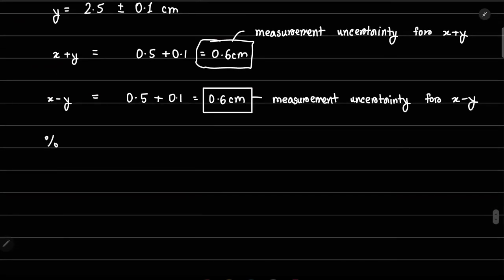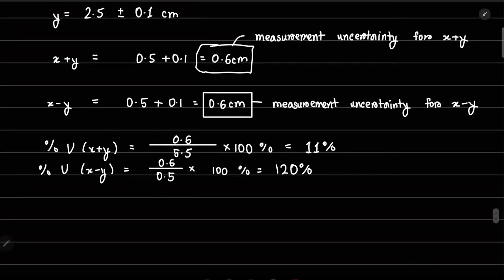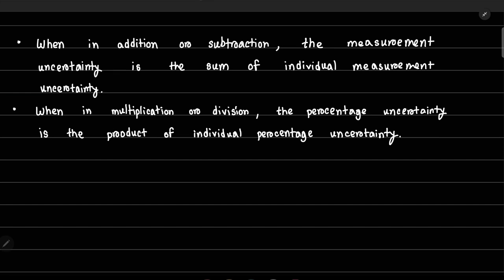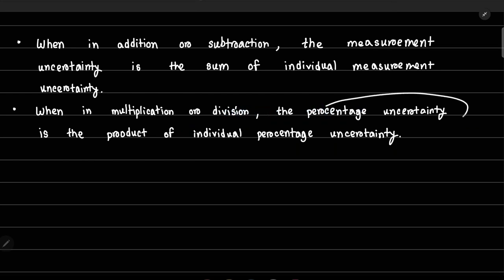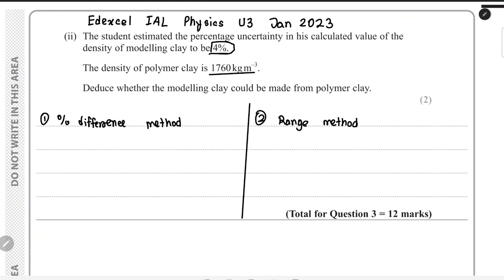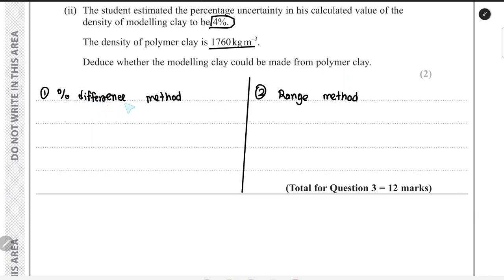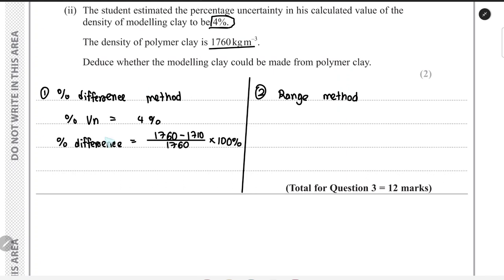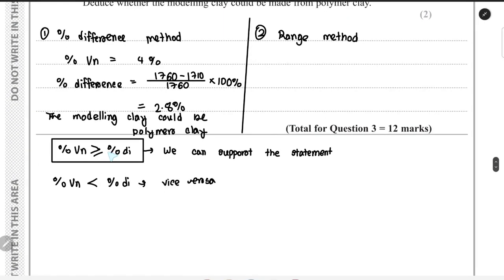Uncertainty : CALCULATIONS of Uncertainty (A-Level Physics, Chemistry, Biology)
Edexcel IAL Physics Unit 3
Edexcel IAL Physics Unit 6
Edexcel IAL Chemistry Unit 3
Edexcel IAL Chemistry Unit 6